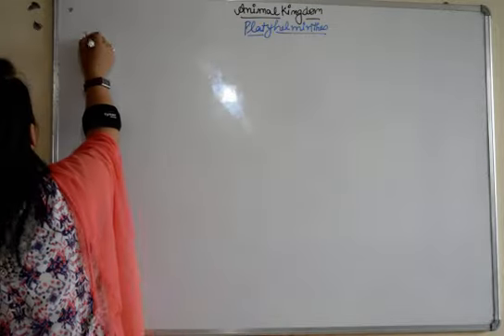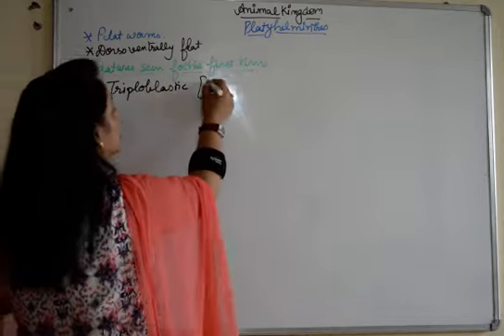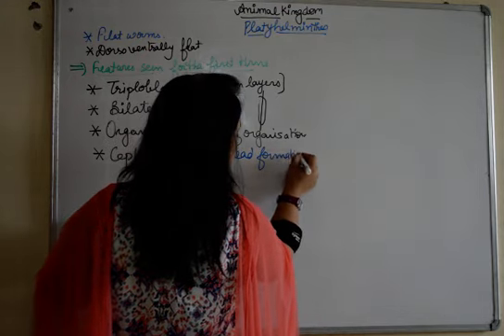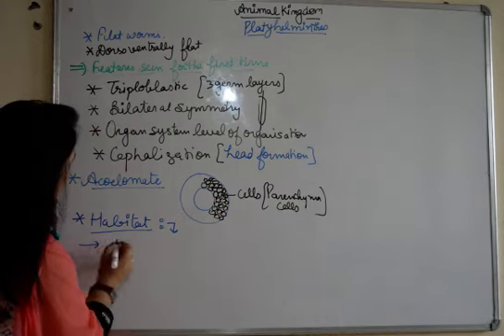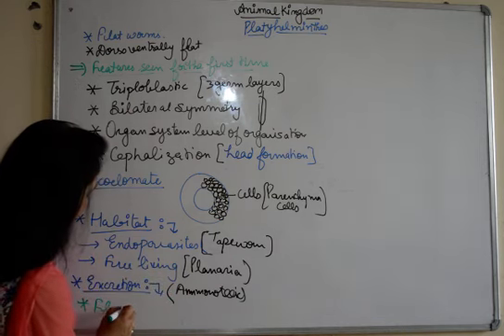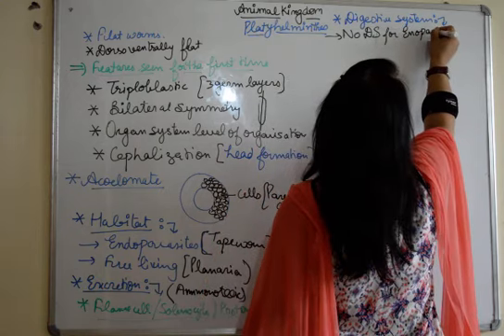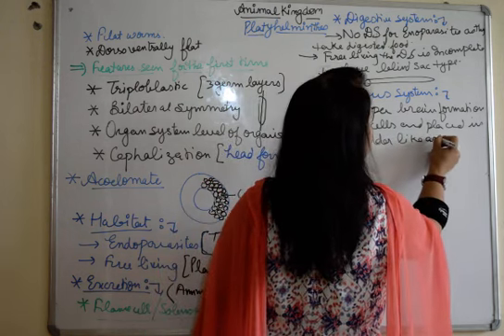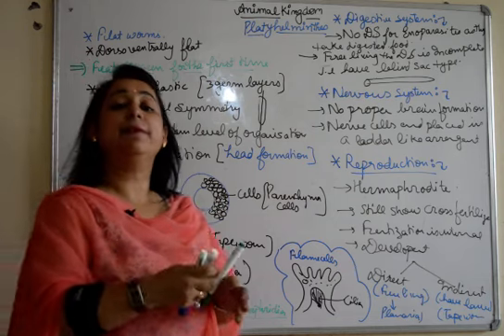ANIMAL KINGDOM (Platyhelminthes General characteristics)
ANIMAL KINGDOM (Platyhelminthes General characteristics) Biology / ICSE/ ISC
For Grade 10th, 11th and 12